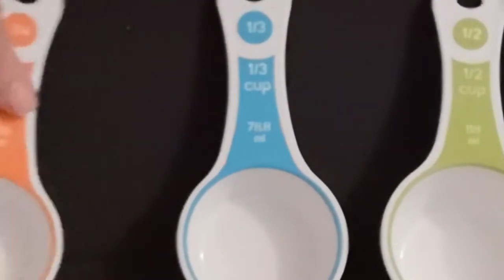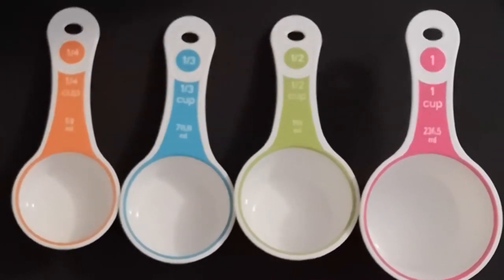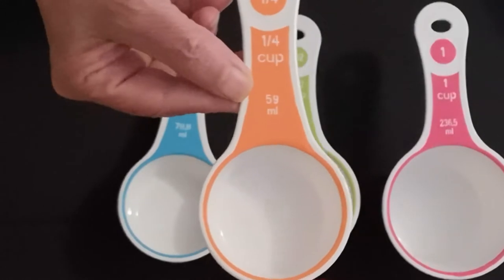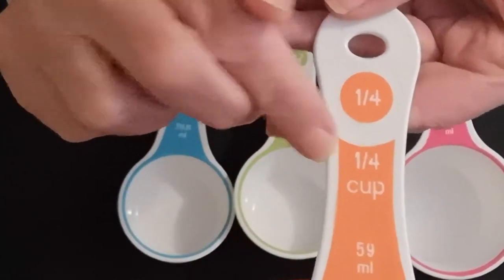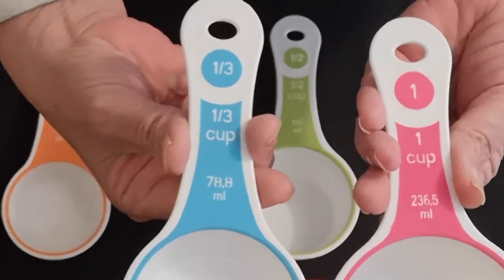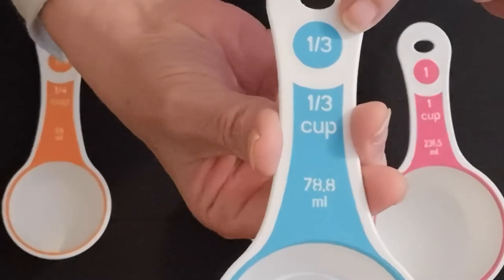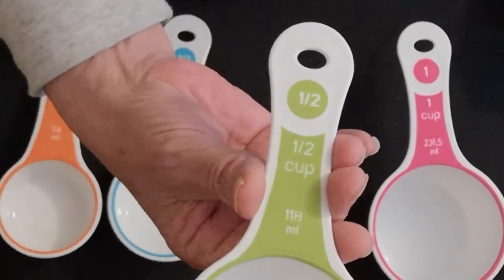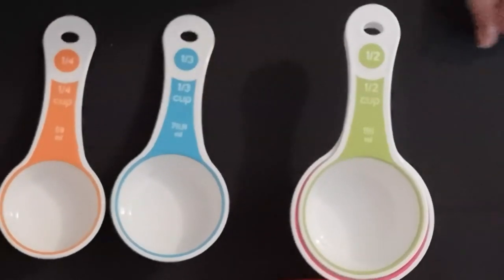20E. Using Measuring Cups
Essential Skills: Numeracy